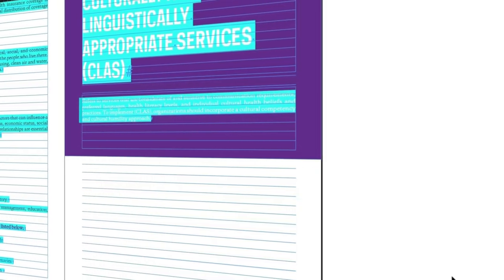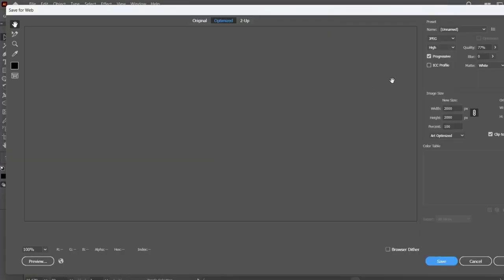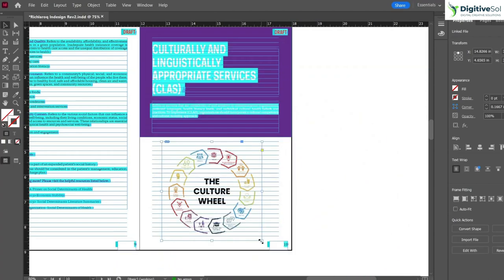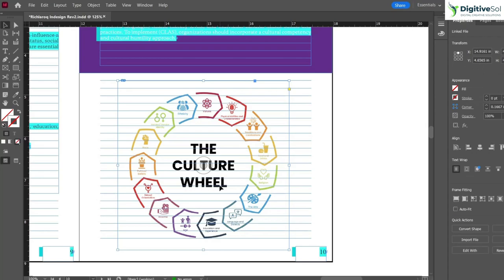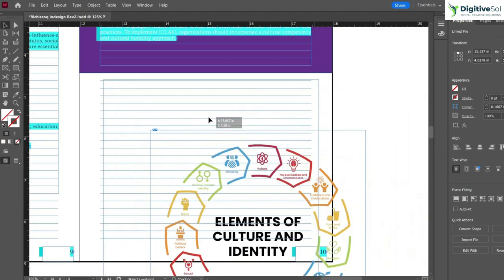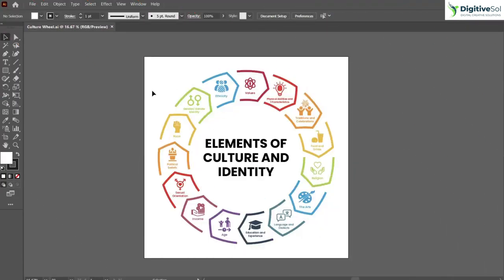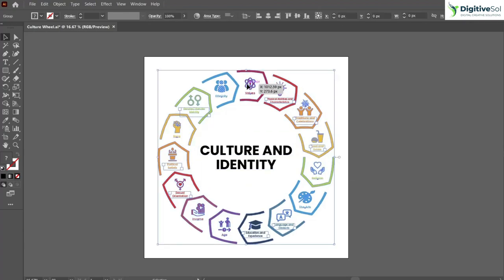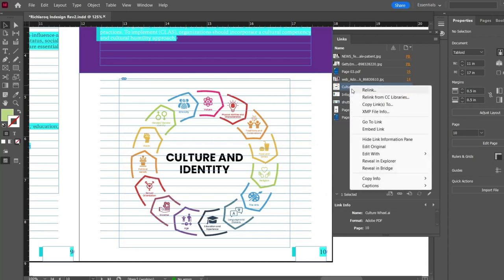How to Link Illustrator File to Indesign | Import AI file to INDD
Learn the essential skill of importing AI files to InDesign with our step-by-step tutorial! Discover how to seamlessly link your Illustrator designs to your InDesign projects, ensuring hassle-free updates and maintaining design consistency. This short video will help you streamline your workflow and save valuable time. Unlock the potential of "Link AI file to InDesign" and enhance your design capabilities today. Watch now to elevate your design game!